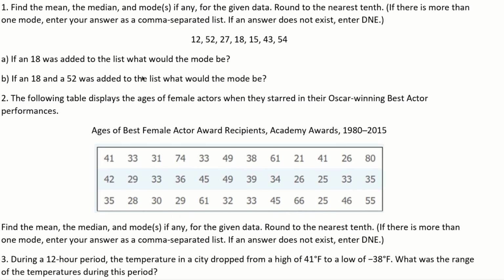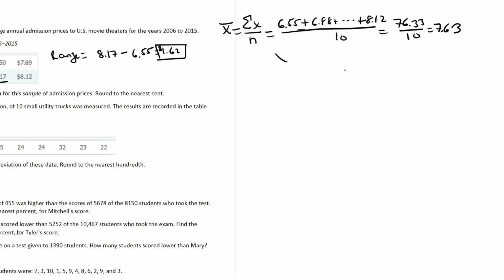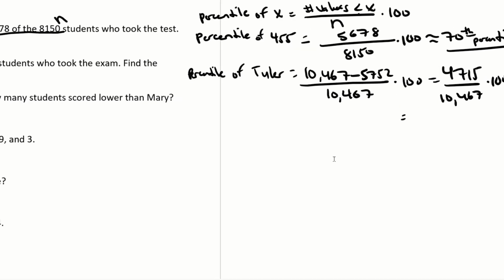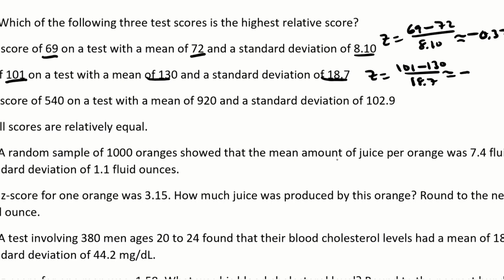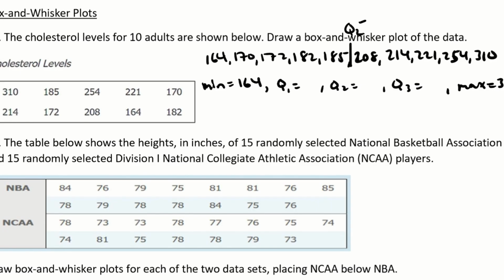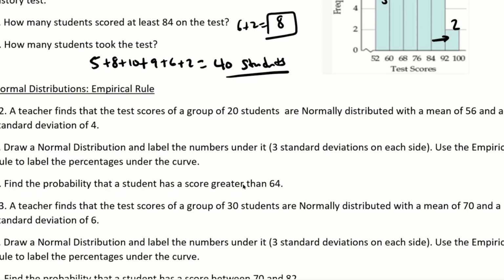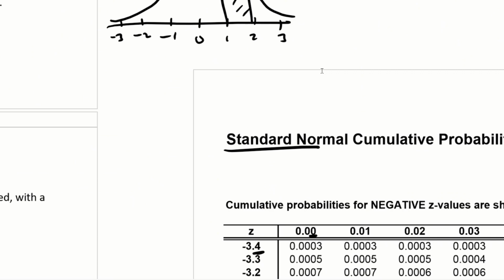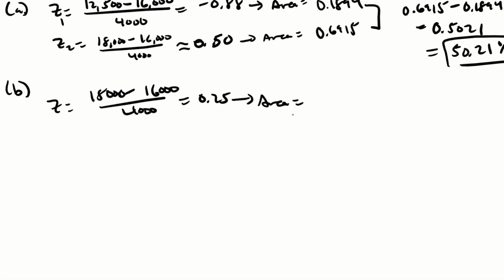MCLA Chapter 13 Review